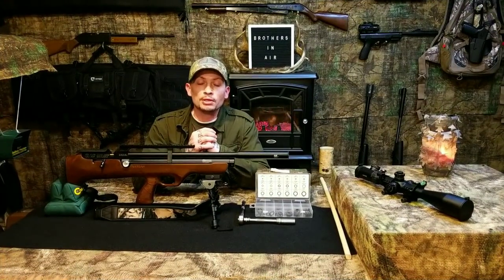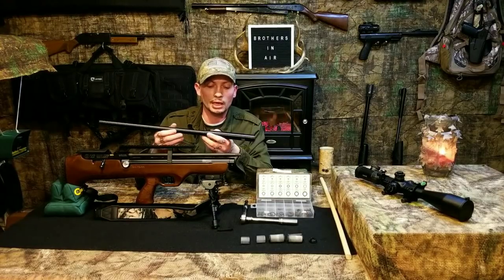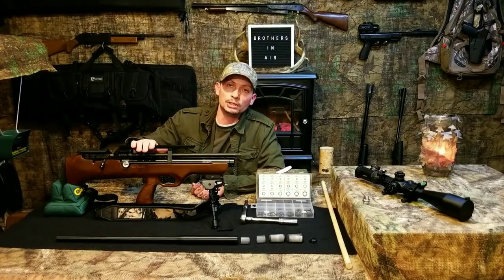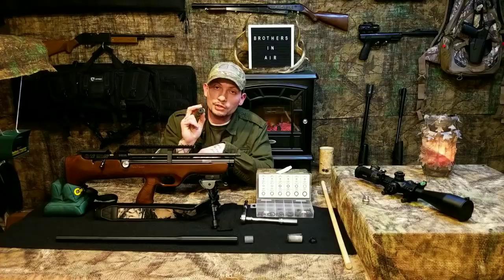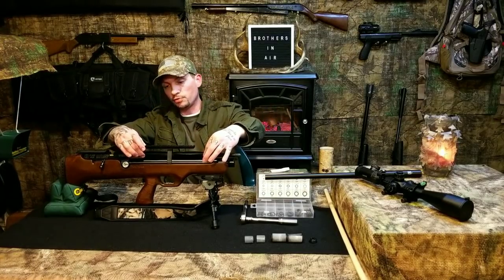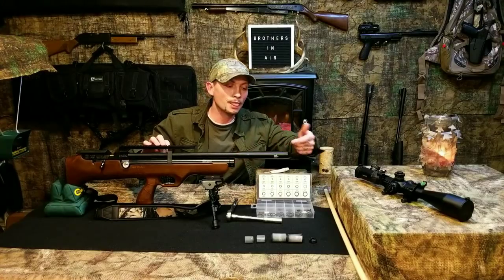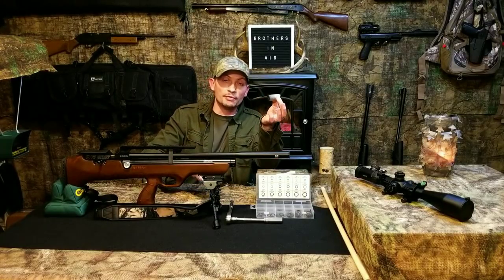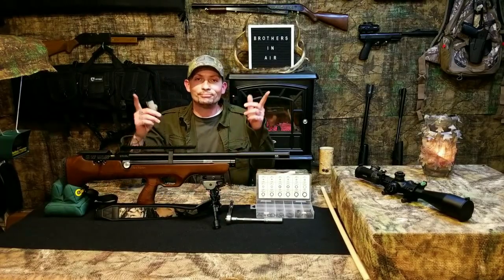HATSAN FLASHPUP QE SHROUD***Removal, Opinions&Thoughts, Lead Dust Diffuser/Filter Mod.& WARNINGS***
This is an in-depth video about the Quiet Energy shroud. My thoughts and opinions are based on my experience and some small bits of information from the manufacturer. If anyone has a difference of opinion or more accurate information please share in the comments below. I am not an expert and am simply sharing information that I have learned and put into regular practice. It is my hope that many people will find the diffuser/filter mod useful.